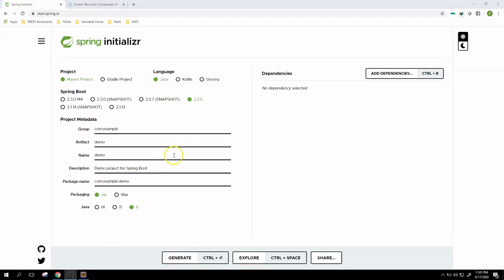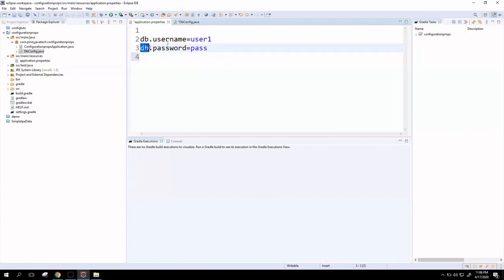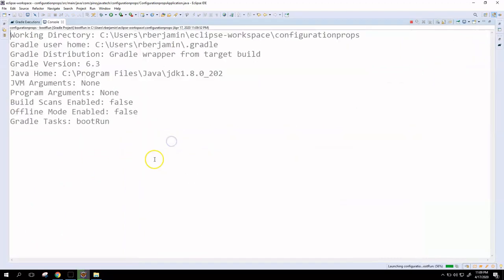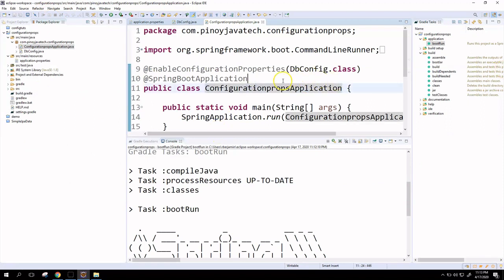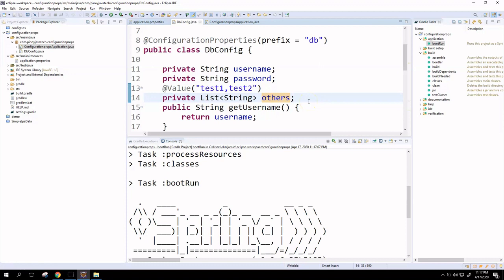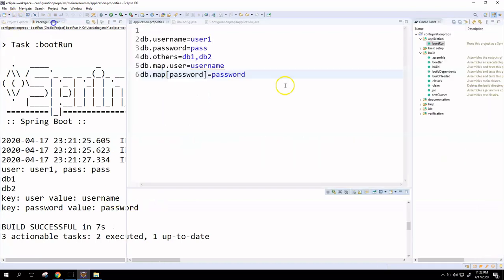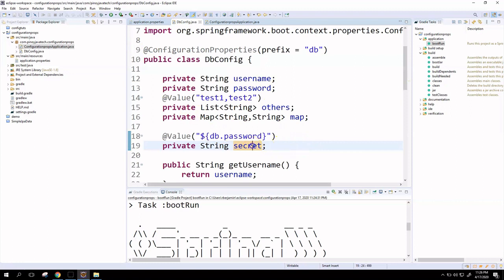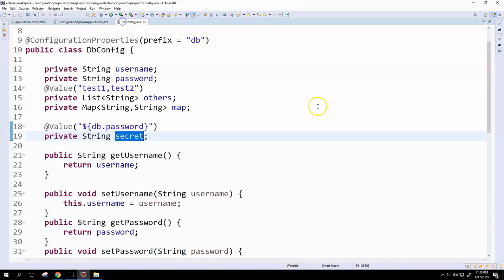Learn How to use @ConfigurationProperties & @EnableConfigurationProperties & @Value in Spring!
Learn to also how to implement variable,collection,map binding and how @Value annotation come into play. we will also discuss and fix common errors